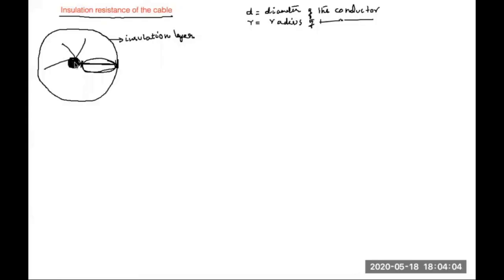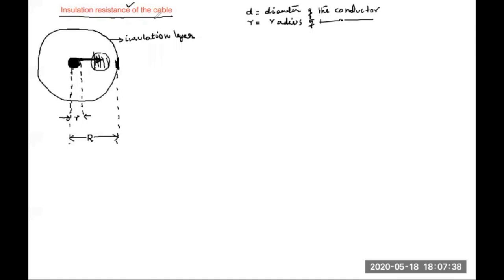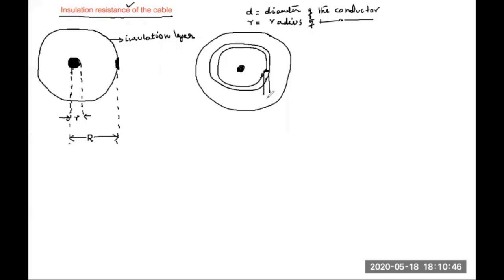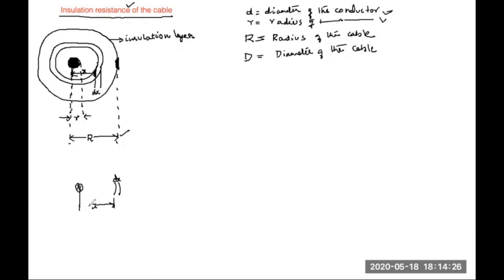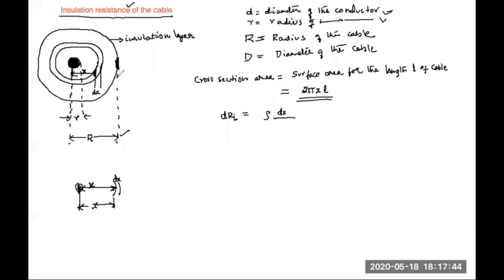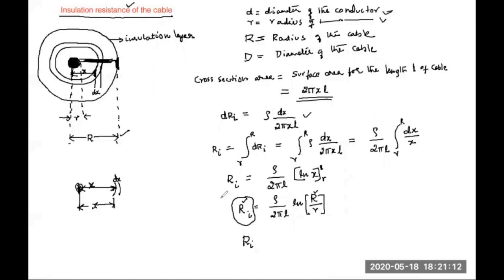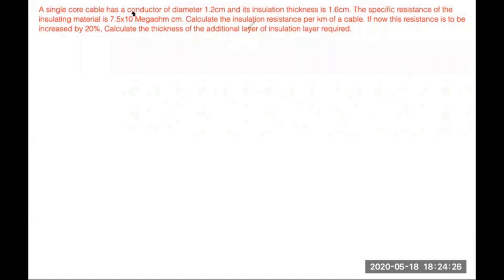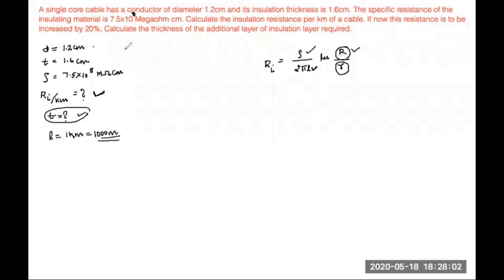Numerical on undergorund cables